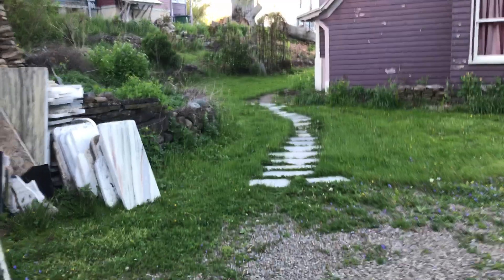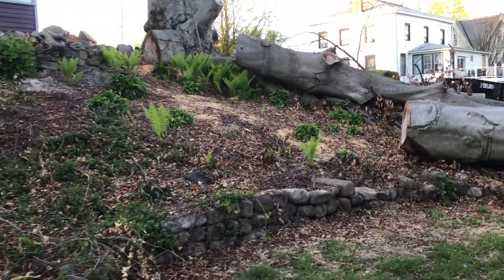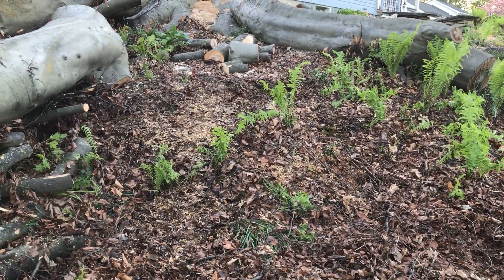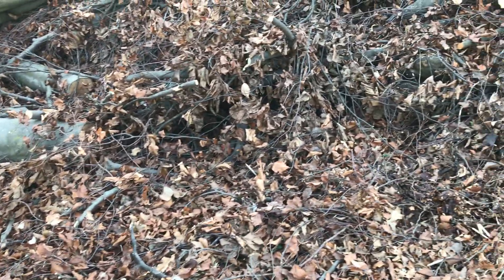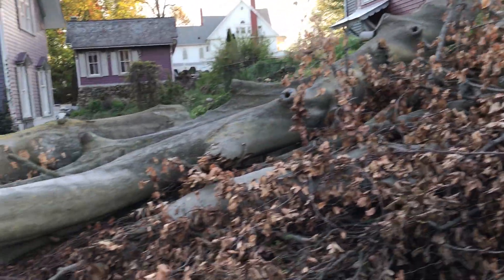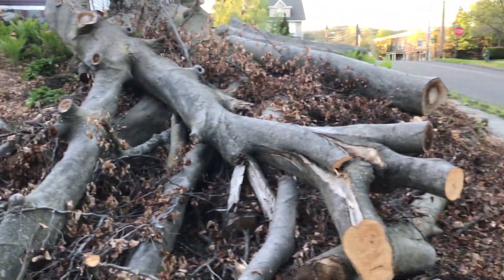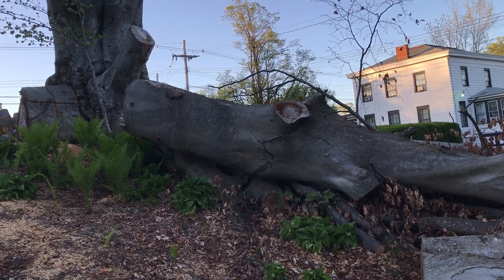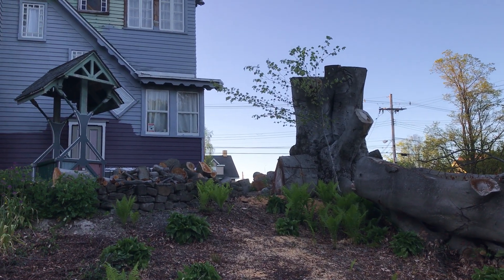Tree Cleanup May 2024 Update ... Zehr Estate, Waverly NY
From playlist "Zehr Estate, Waverly NY - European Copper Beech Tree"@victorianestate